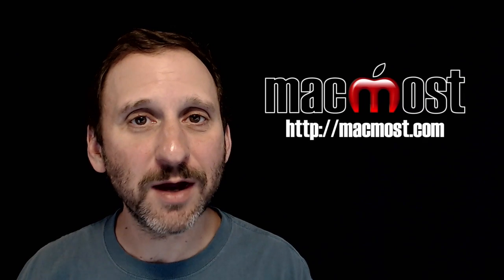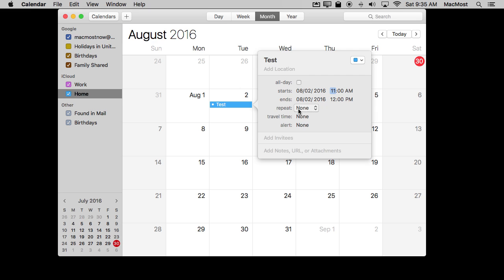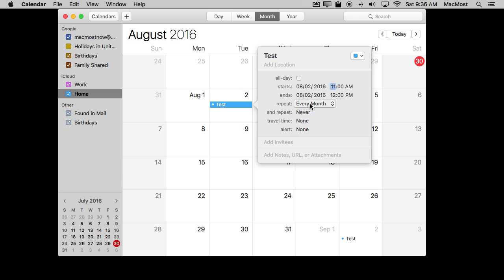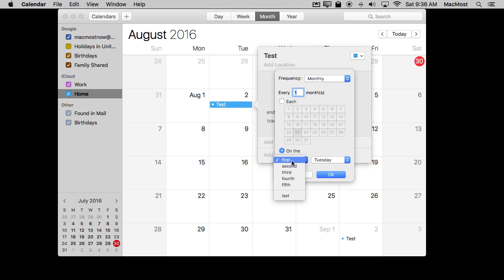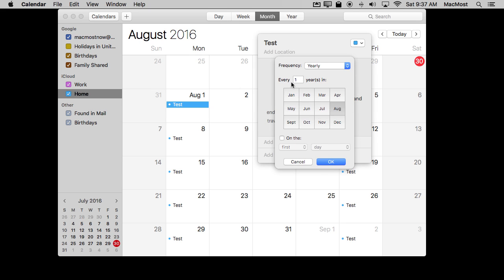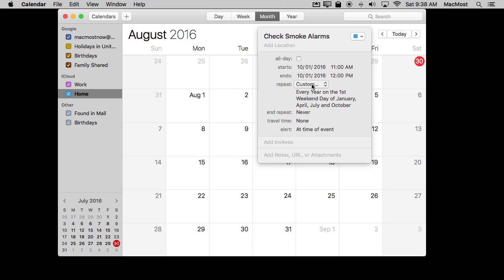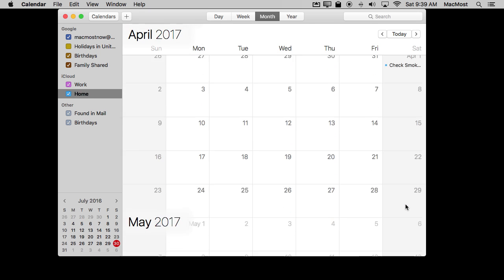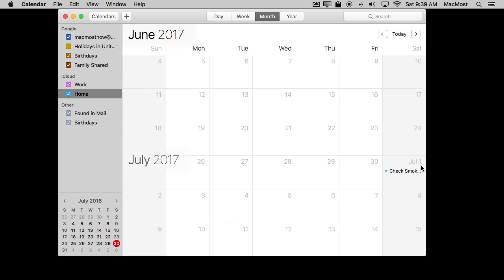Mac Calendar Repeating Events (#1221)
You can set events to repeat weekly, monthly or annually in Mac Calendar. You can highly customize these settings to do things like having an event repeat the second Tuesday of every month, or every Monday and Thursday. See all of the options available.